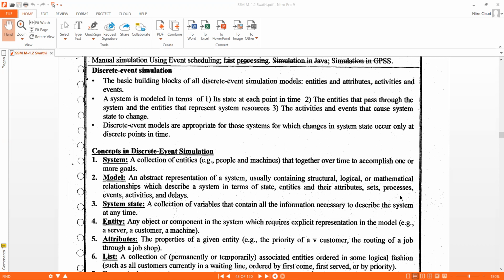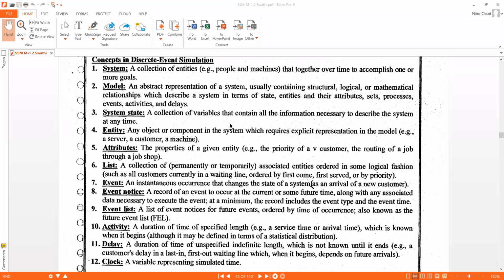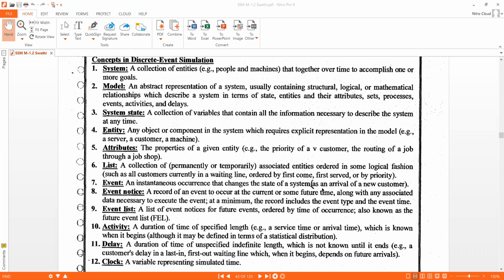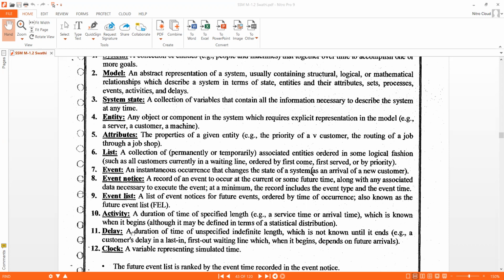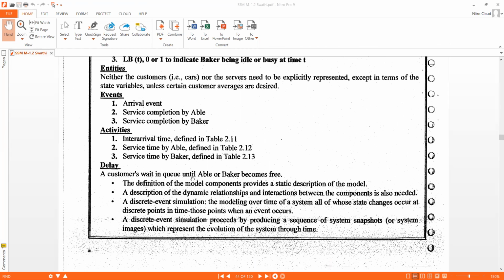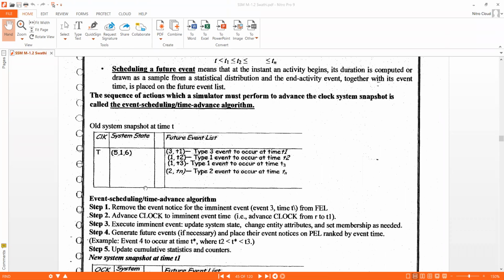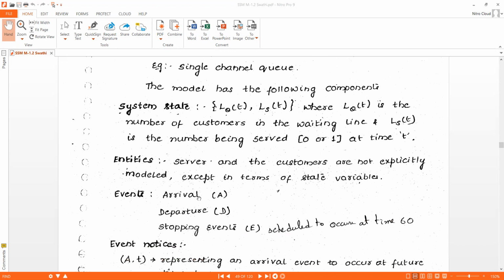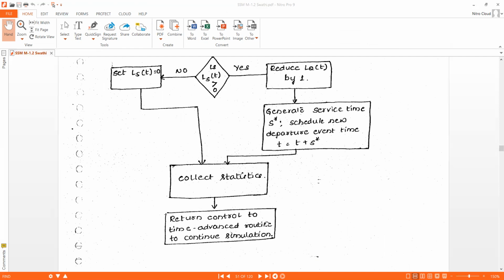Event Scheduling/Time Advance Algorithm & Concepts - System Modelling and Simulation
Event Scheduling Algorithm
Time Advance Algorithm
Concepts in Discrete Event Simulation
System Modelling and Simulation